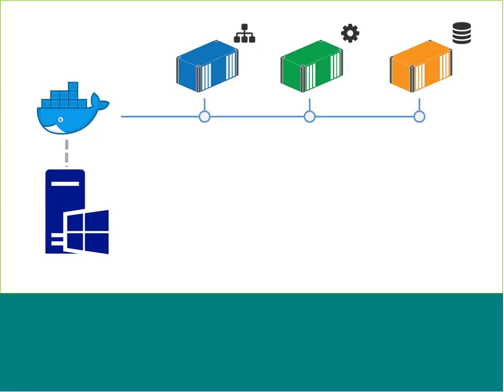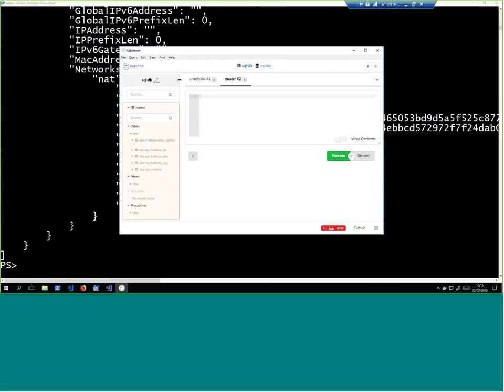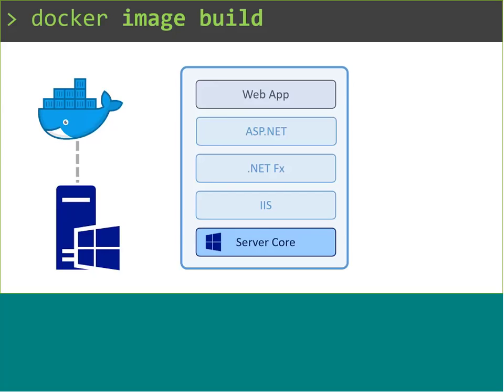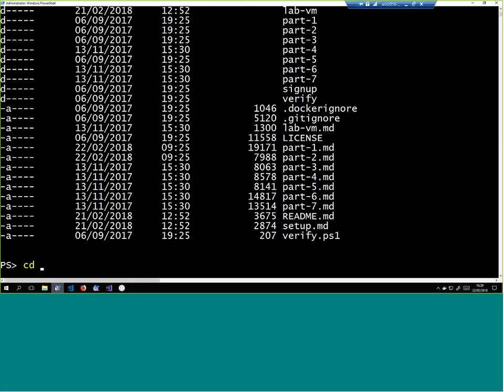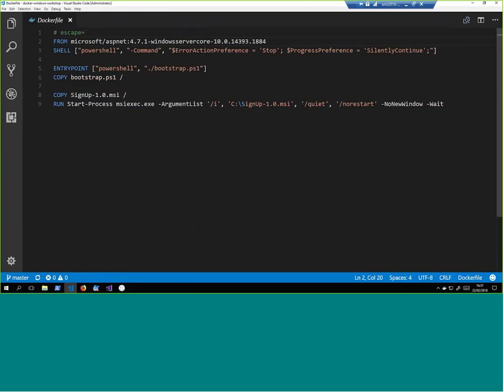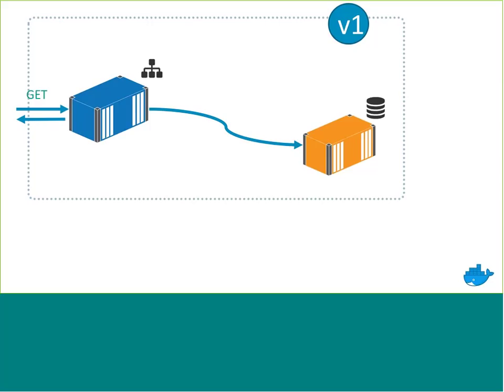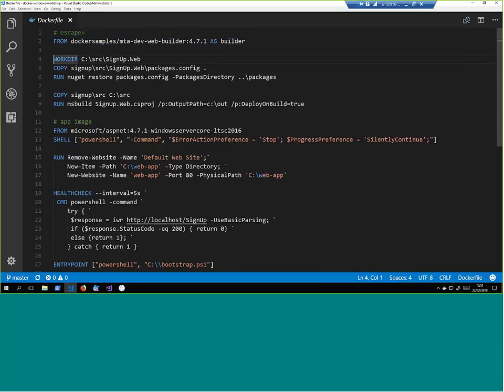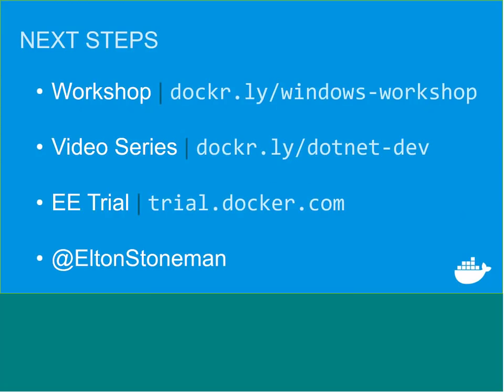Getting Started with Docker for Windows and .NET Apps